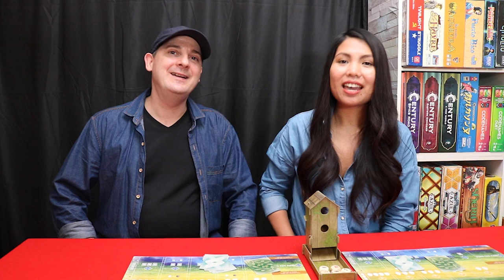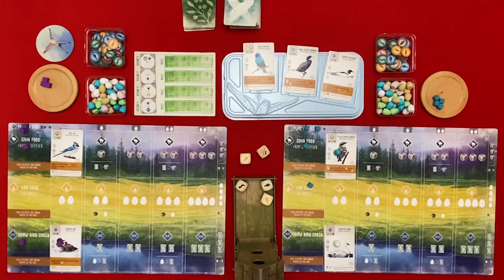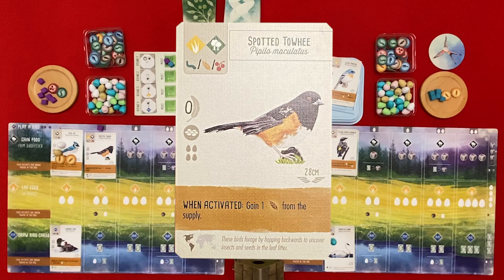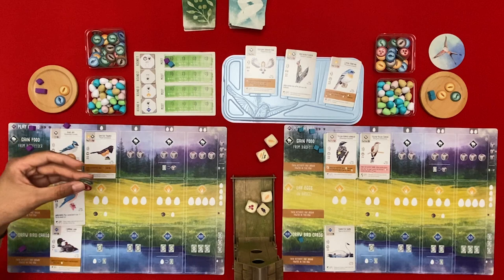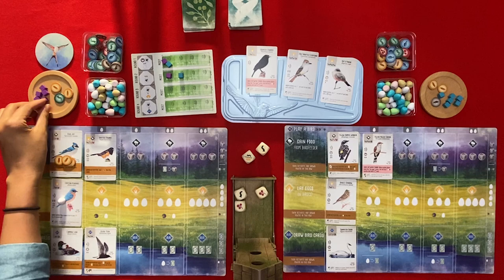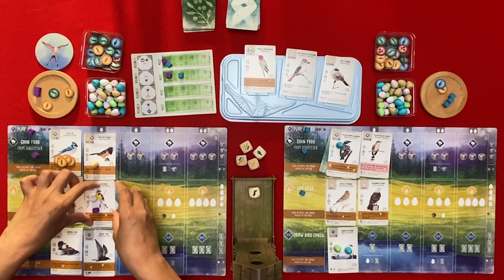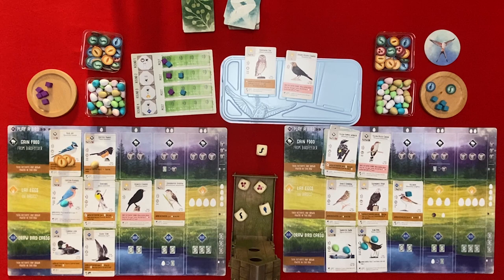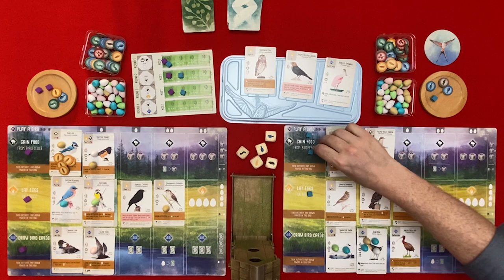WINGSPAN | Board Game | 2 Player Playthrough | Two in the Bush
Wingspan Board Game Full Playthrough 2-Player with All Aboard (Ep 11)

Pat and Glai do a full playthrough of the board game Wingspan.
Please let us know what you think in the comments below and if you like the video, please hit the thumbs up button and subscribe to make sure you don't miss more board games from All Aboard.

CREDITS

- Reunion of the Spaceducks (Kielokaz ID 365) by KieLoKaz.